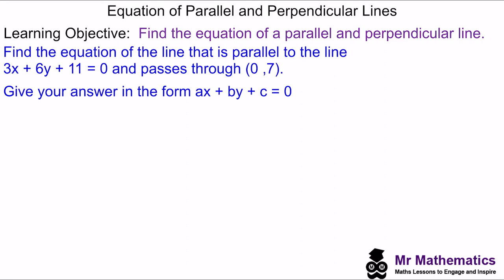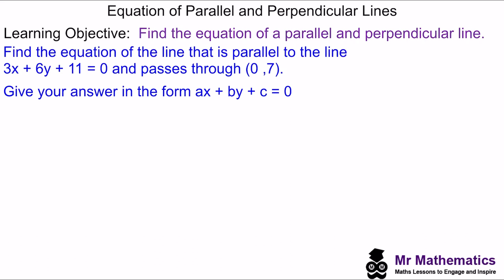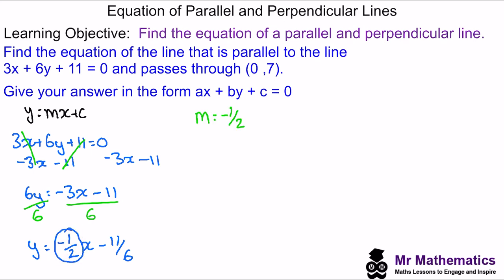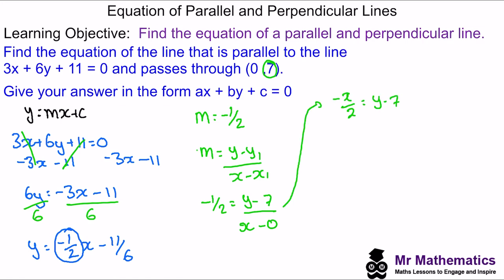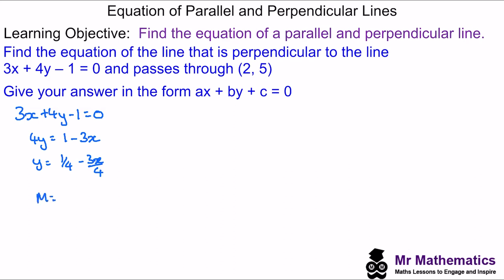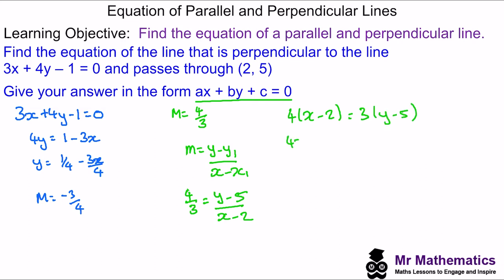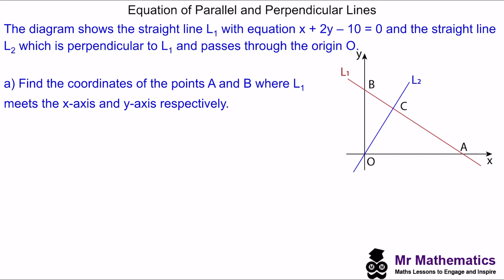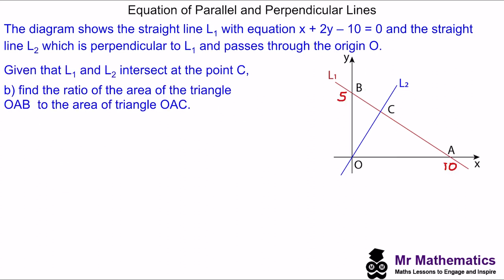Equation of Parallel and Perpendicular Lines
How to find the equation of parallel and perpendicular lines in the form ax + by + c = 0.